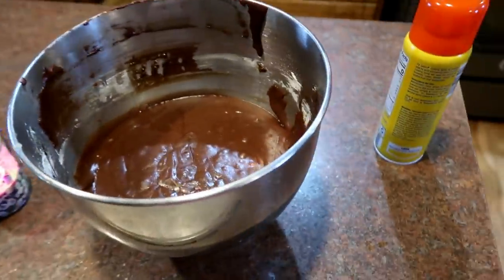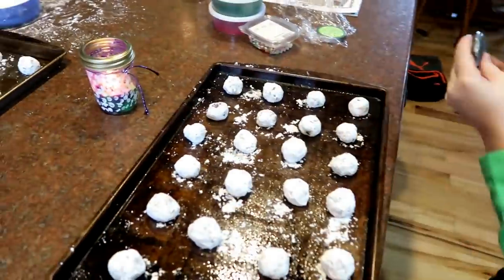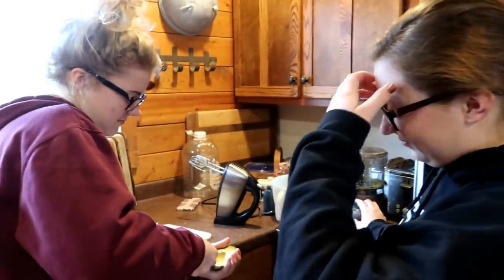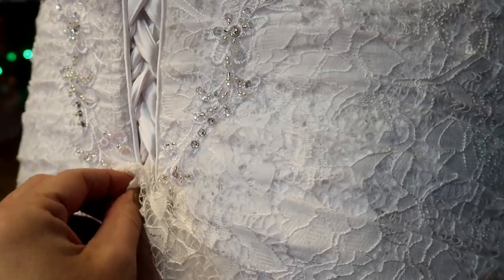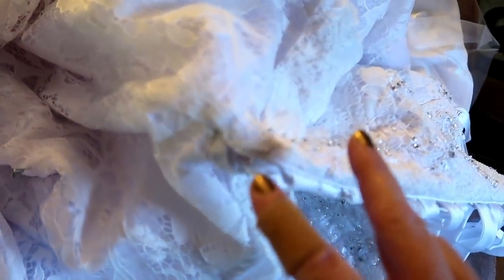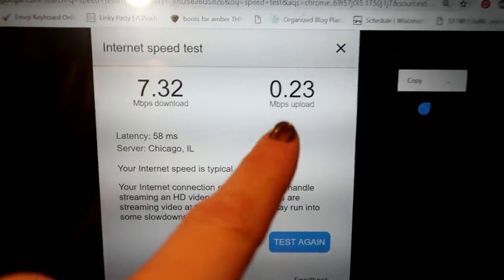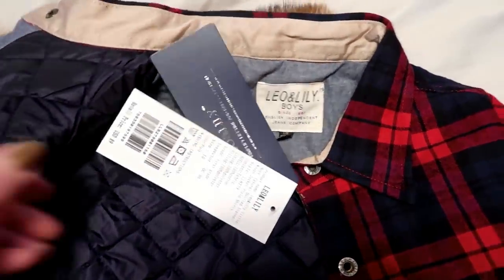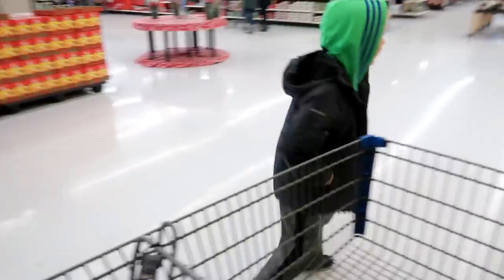🏃‍♀️Speed Tests, 👰Wedding Bustle and More Christmas Shopping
It's Saturday and there's only 1 more day until it's Christmas Eve.  We have a wedding dress to bustle, christmas presents to buy and I can't stop running speed tests.

Joe's Flannel

18 Quart Nesco Roaster
7 Quart Crockpot

M O R E   S H O P P I N G   V L O G S
🛒Walmart Shop With Us | What it's REALLY Like to Shop with Kids | How I Shop For My Large Family